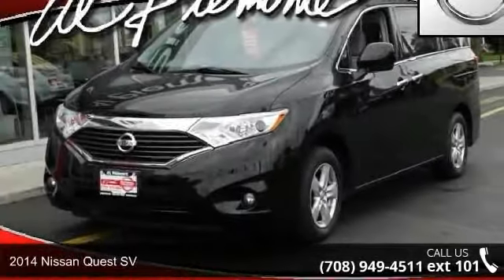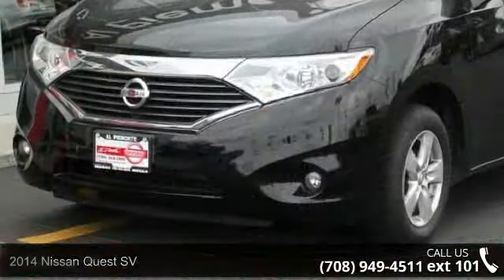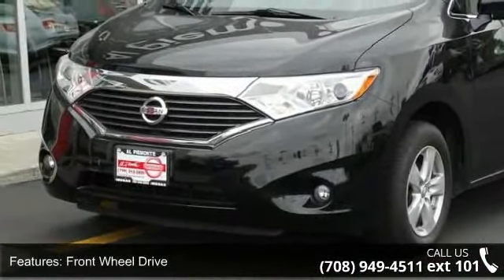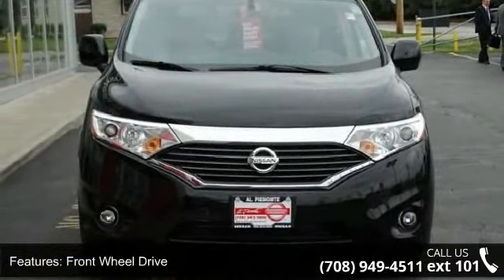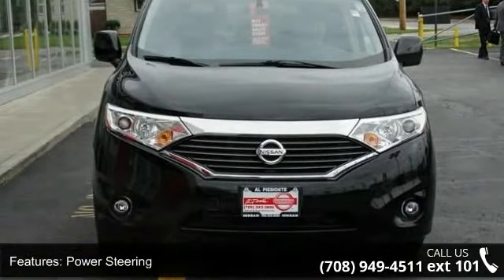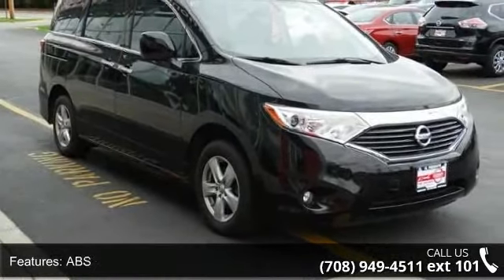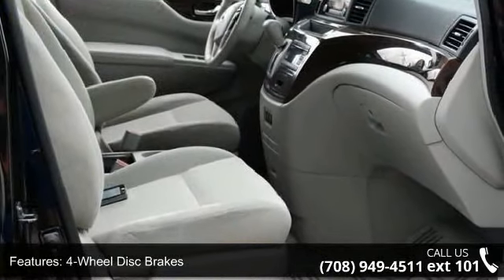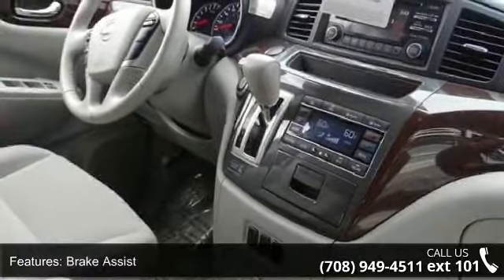2014 Nissan Quest SV - Al Piemonte Nissan - Melrose Park,...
2014 Nissan Quest SV Condition: Used Mileage: 43532 Transmission: 1-Speed CVT w/OD Exterior Color: Black Doors: 4 Stock: N6634 Cylinders: 6